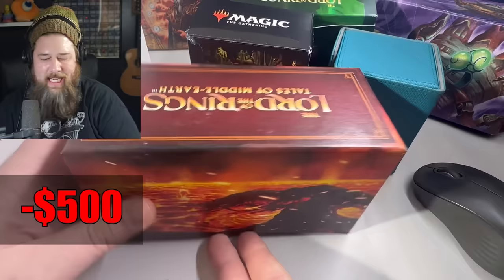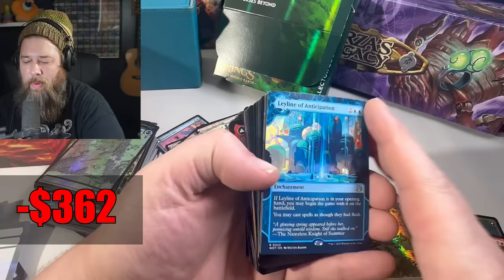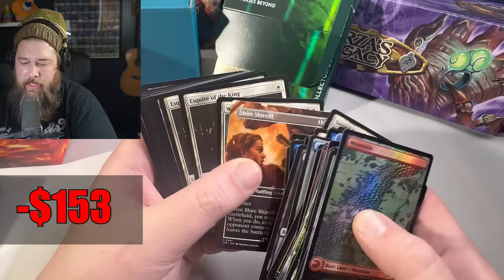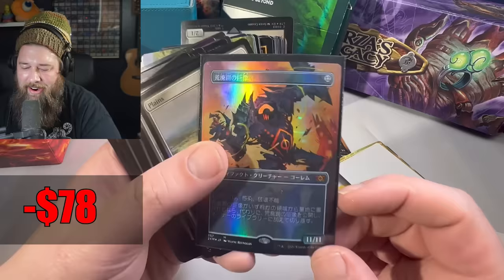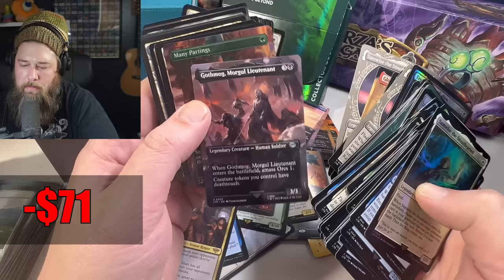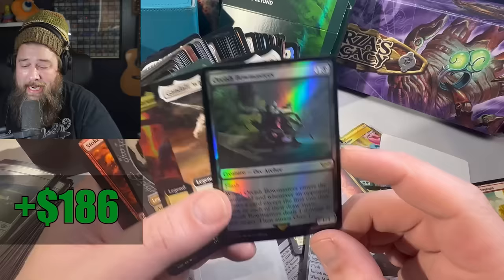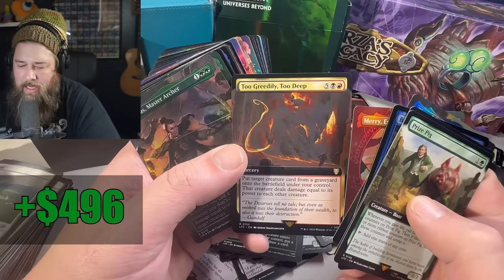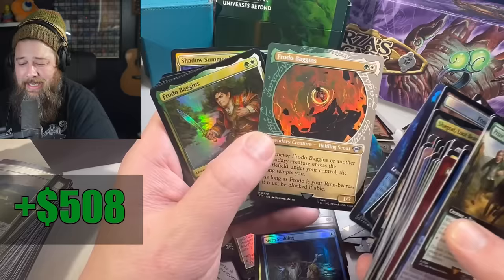This Guy Slid Into My DMs, and Then I Bought His Collection. Did We Get Scammed?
What do you do when a stranger DMs you offering to sell you their collection without showing you a single card? Buy it and pray hard to the Magic gods that your not getting scammed!